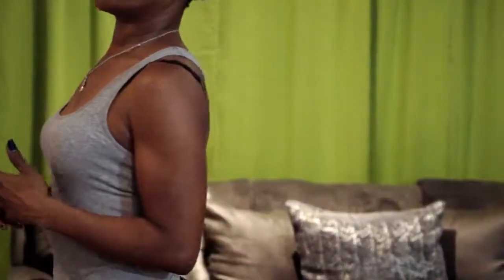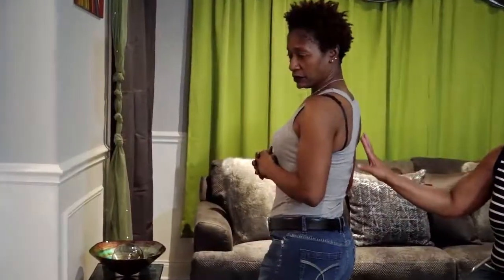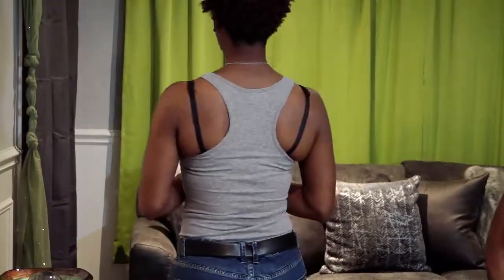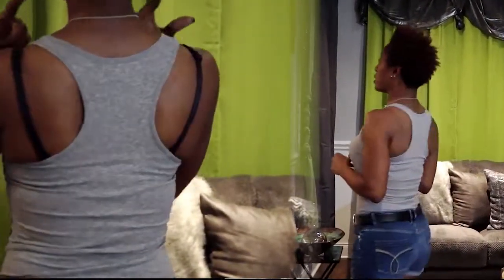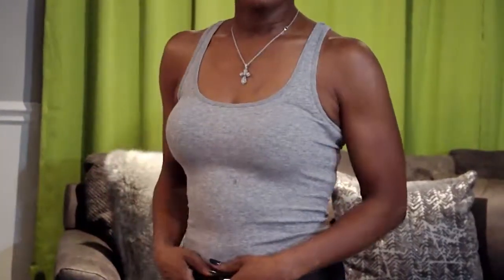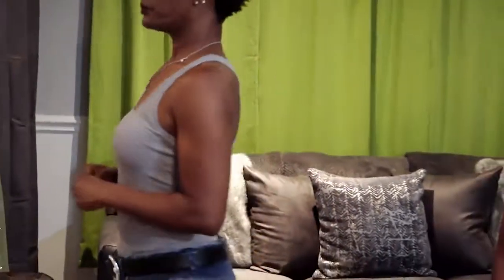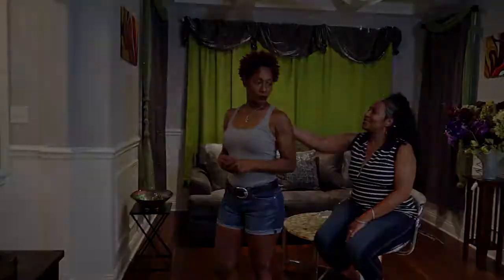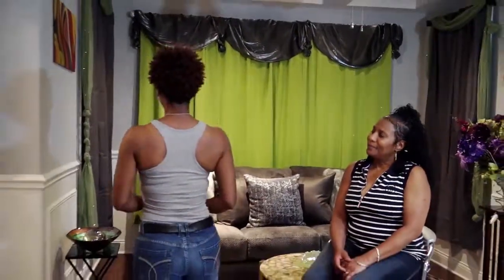CitaChelle'-Tank Top Tip